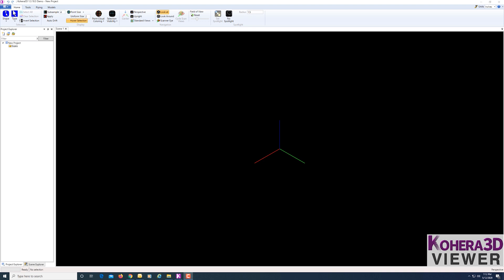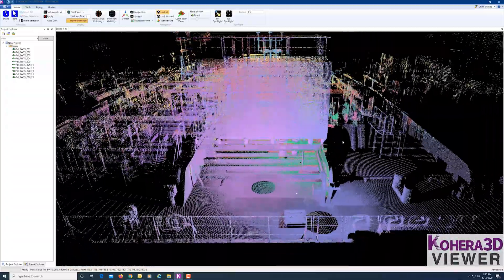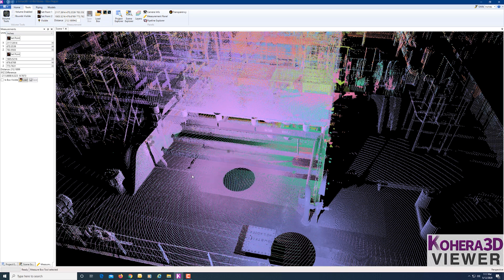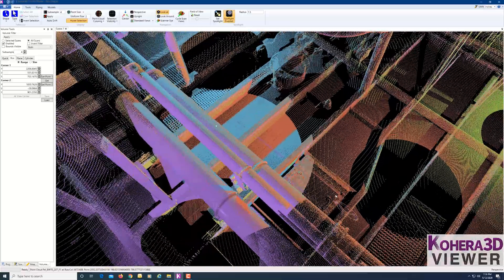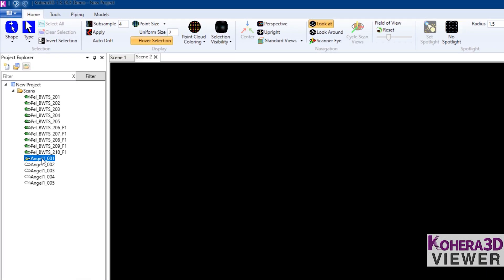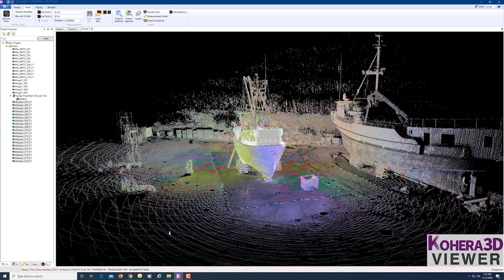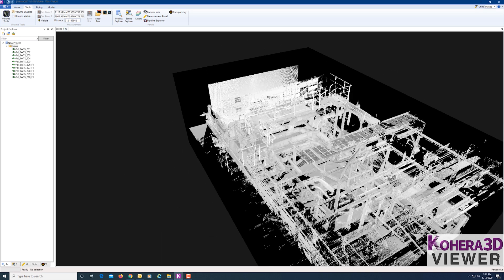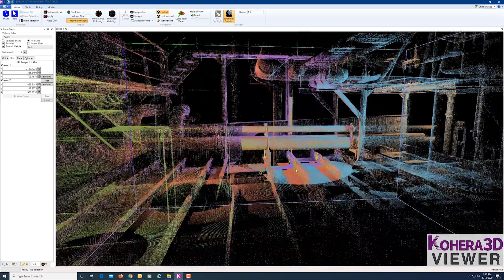Kohera3D Viewer Tutorial - Getting Started Part 1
Topics:
- Adding laser scans to your project.
- Navigating.

- Measuring tool.
- Volume tool.

- Importing models.
- Fitting pipe.

Kohera3D™ Viewer is free program for viewing and sharing 3D laser scans.

Kohera3D™ Piping is a cost-effective feature extraction program that provides tools to efficiently fit piping components to 3D laser scan data.